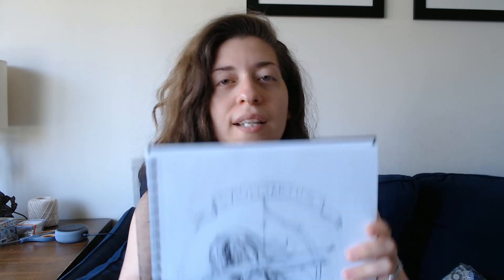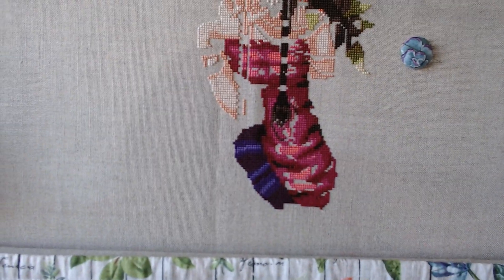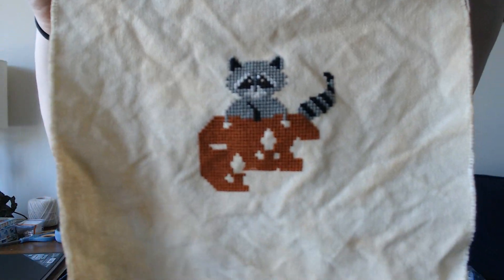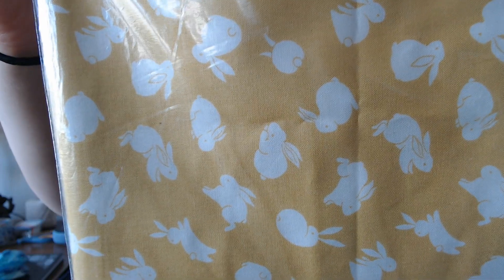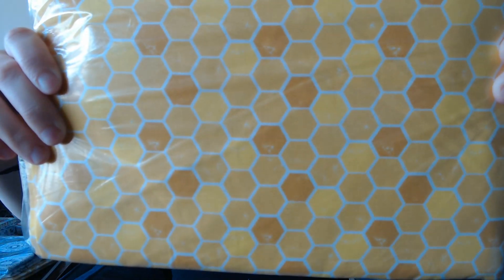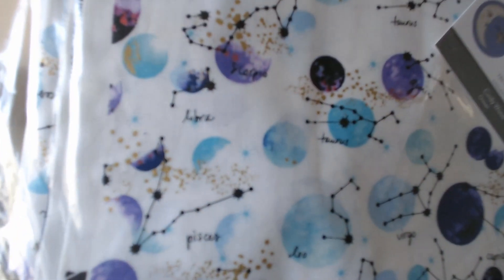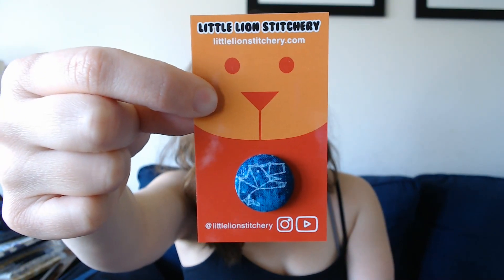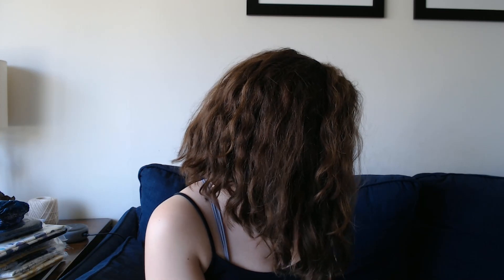Flosstube #35 | SPECIAL ANOUNCEMENTS!!!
WIPs:
Gypsy Queen by Mirabilia (32ct Natural Belfast)
Raccoon Rabble by Plum Street Samplers